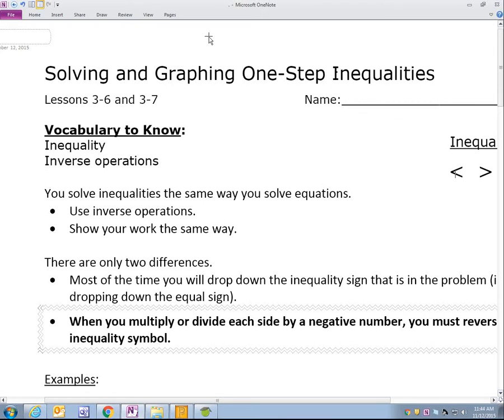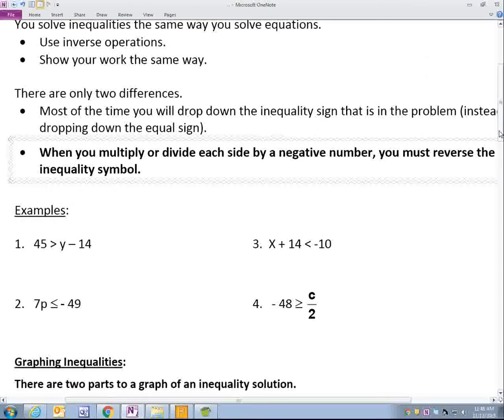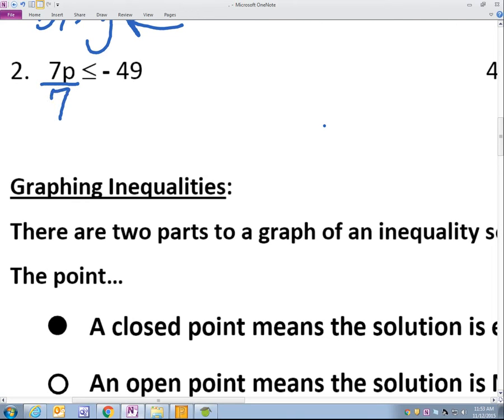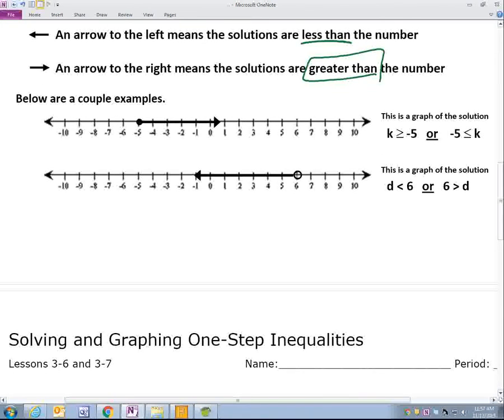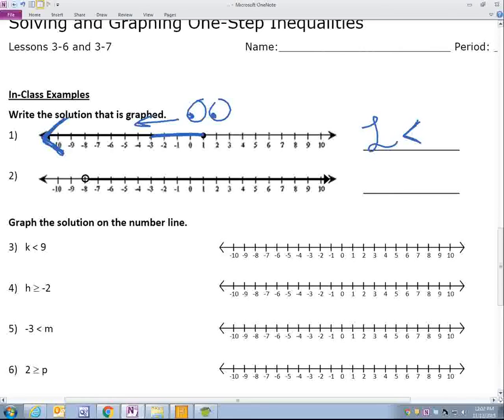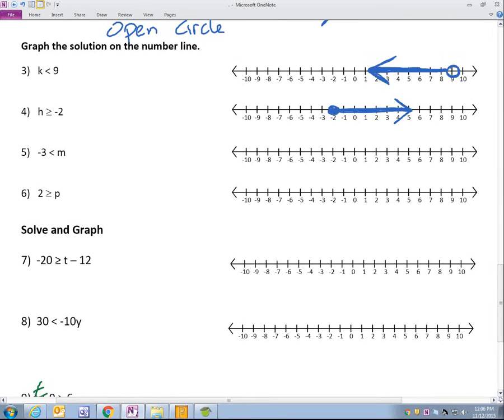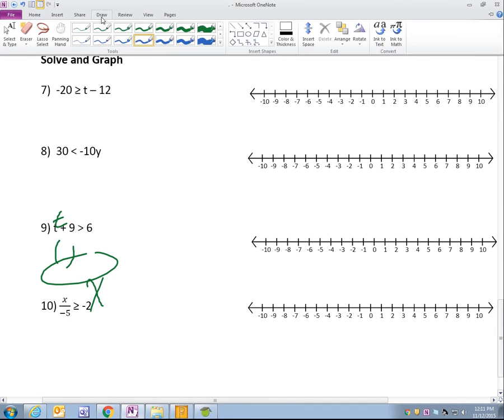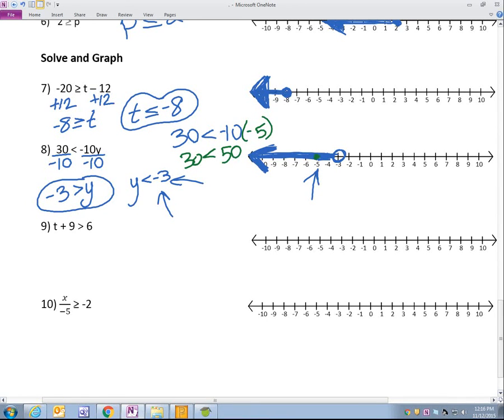Graphing One-Step Inequalities with Integers